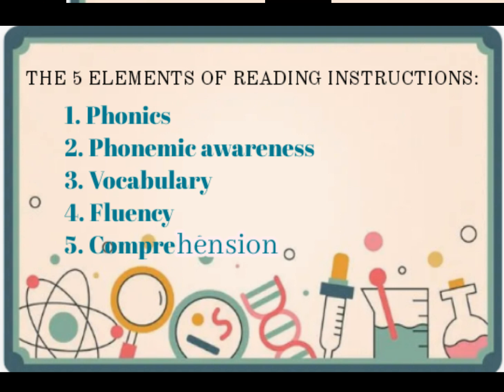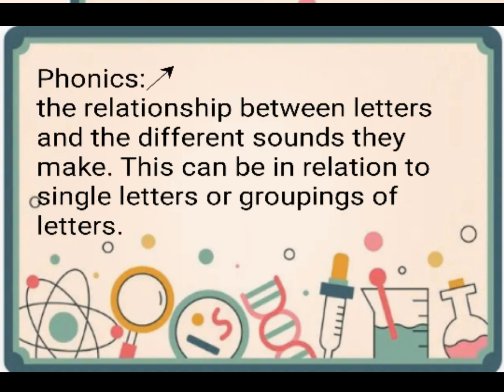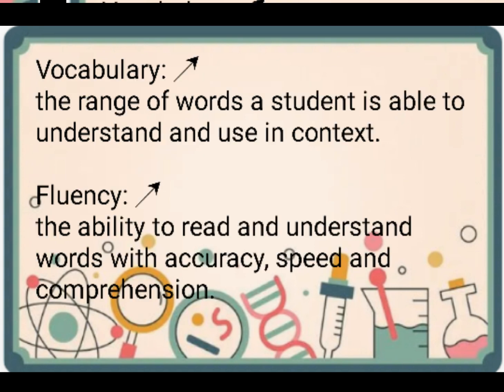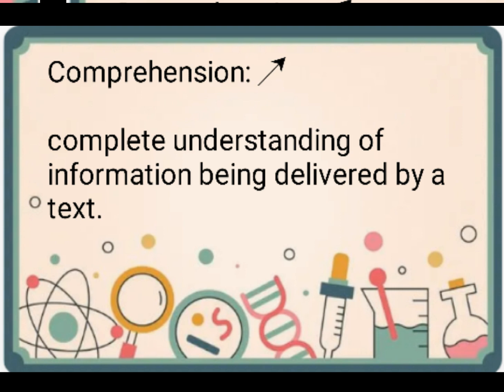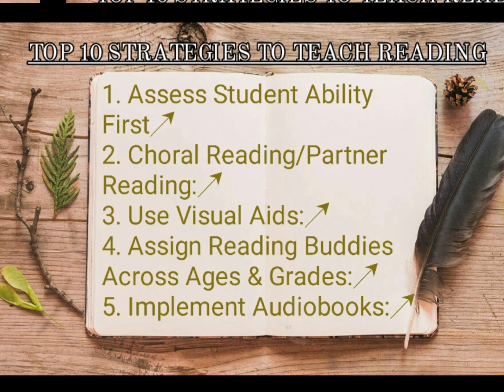SUBJECT: MACRO SKILLS || TOPIC: PERFORMANCE & OBSERVATION-BASED ASSESSMENT IN TEACHING READING.